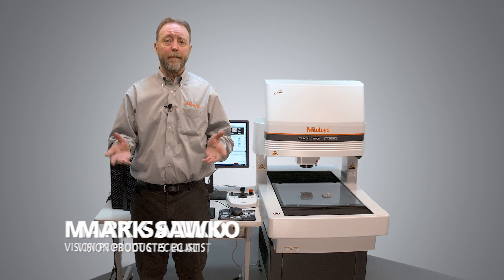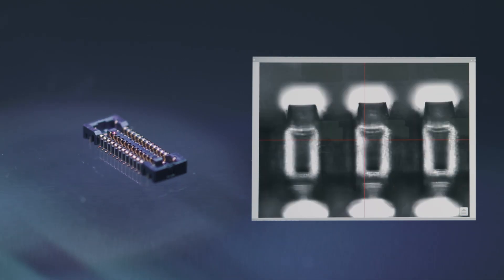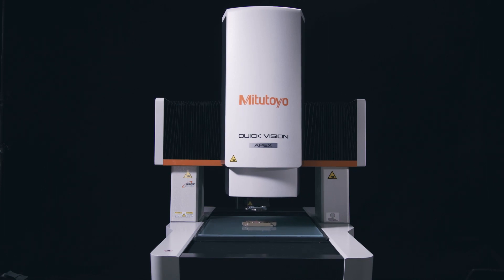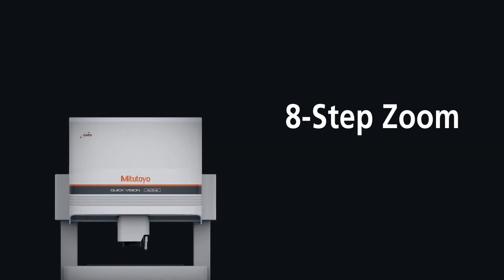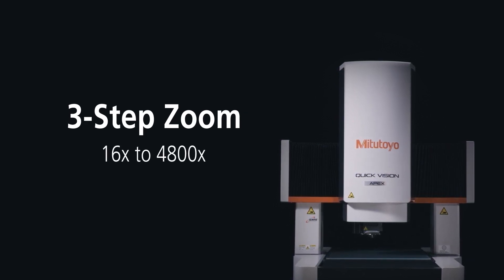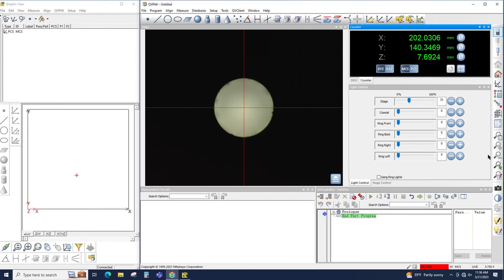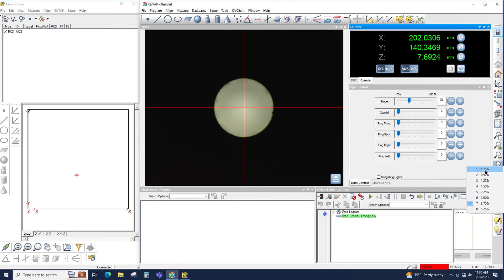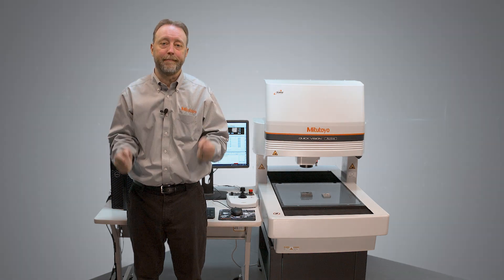Zooming for accuracy on a Mitutoyo QV Active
In this video, Mark Sawko demonstrates how to set the zoom on a Mitutoyo Quick Vision Active machine. He explains how the zoom function works and its impact on measurement accuracy. He also compares the zoom capabilities of the QVPak and the Apex machines. Mark shows how to easily control the zoom using the Mag Up, Mag Down, and Direct buttons. By the end of this tutorial, you'll be able to master the art of zooming with QVPak and enhance your accuracy in measuring smaller features.

For more how-to videos and information, visit Mitutoyo.com.